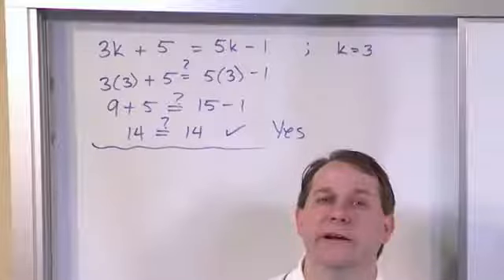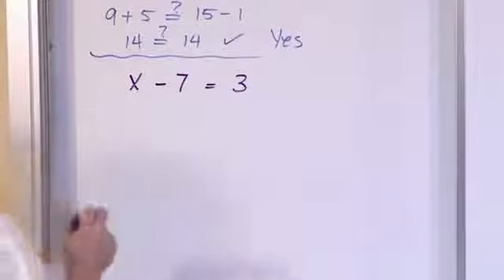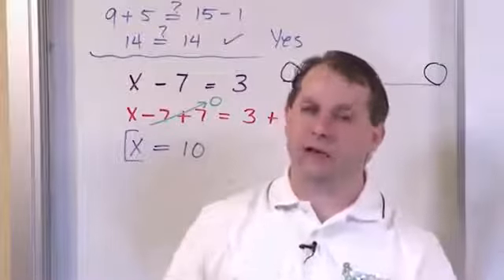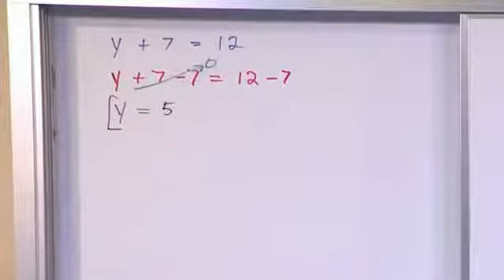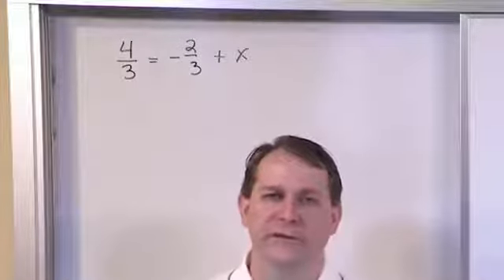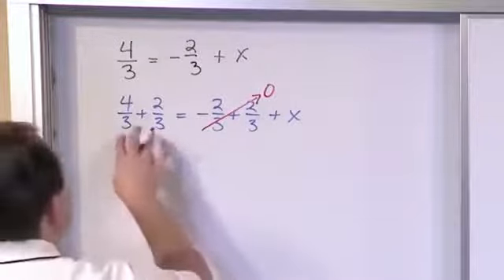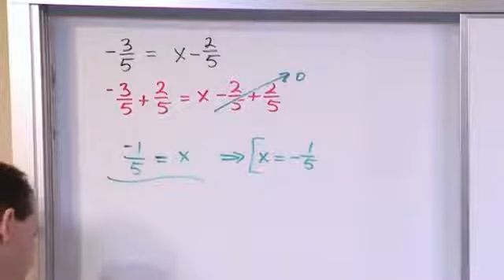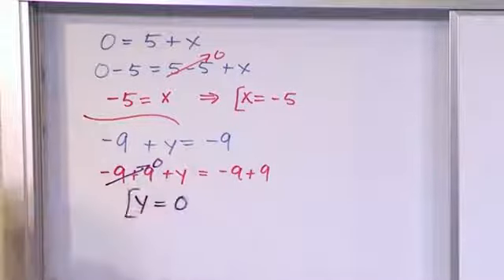Algebra 1 Lesson 10 Introduction To Equations Part 3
Introduction To Equations Part 3